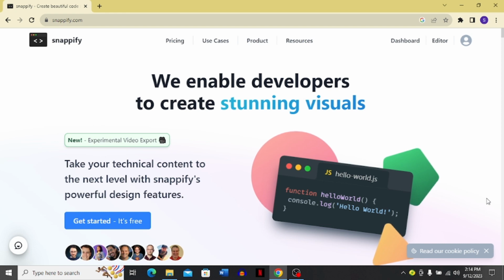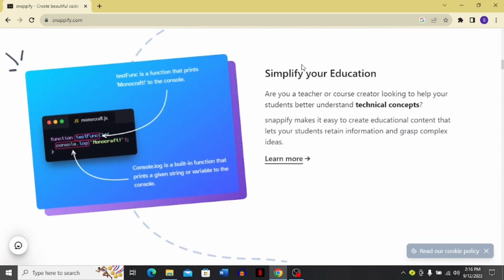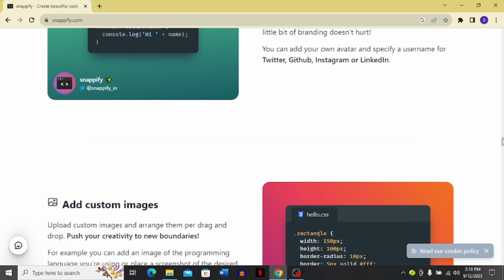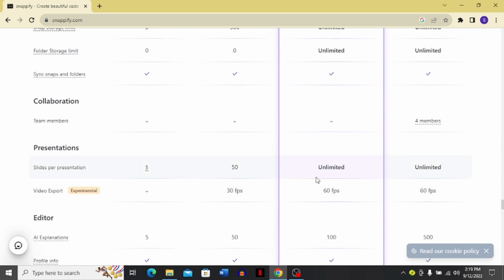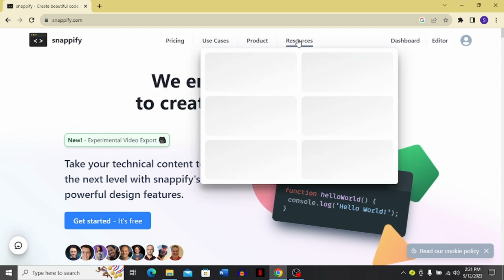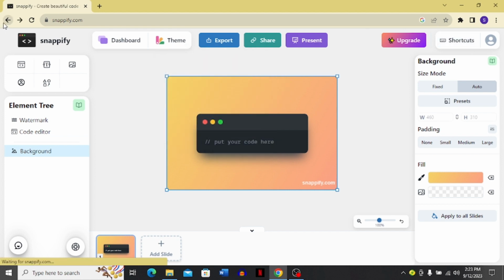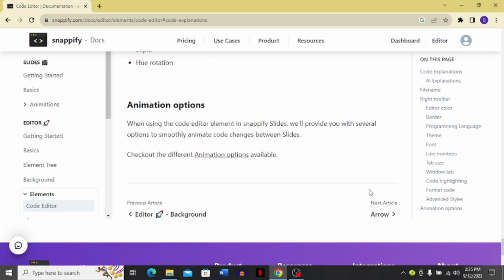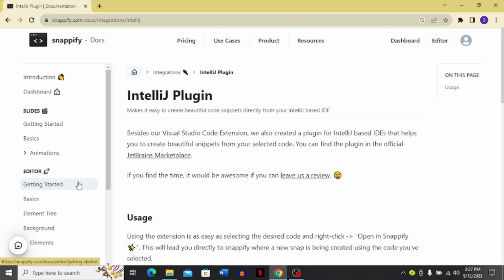What is SNNAPIFY & How to Use it Snnapify Full Tutorial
In this video, I'll show you what Snappify is and how to use it to create beautiful and engaging code snippets. Snappify is an AI-powered tool that can automatically generate code snippets from text descriptions.

I'll also share some tips and tricks for using Snappify. So if you're looking to create beautiful and engaging code snippets, then this video is for you.

Here's what you'll learn in this video:

What is Snappify?
How to use Snappify to create code snippets
Tips and tricks for using Snappify
I hope this video helps you create beautiful and engaging code snippets!

Here are the steps on how to use Snappify to create code snippets:

Go to the Snappify website and create a free account.
Click on the "Create Snippet" button and paste the text description of your code snippet.
Snappify will automatically generate the code snippet.
You can then preview and customize the code snippet.
Export the code snippet and use it in your projects.
Here are some tips for using Snappify:

Make sure that your text description is clear and concise. The better the quality of your text, the better the code snippet will be.
Use specific keywords to help Snappify generate the code snippet.
Preview and customize the code snippet before exporting it.
Use Snappify to create a variety of code snippets for different projects.
I hope this helps you create beautiful and engaging code snippets!